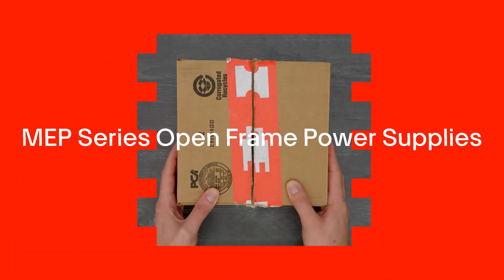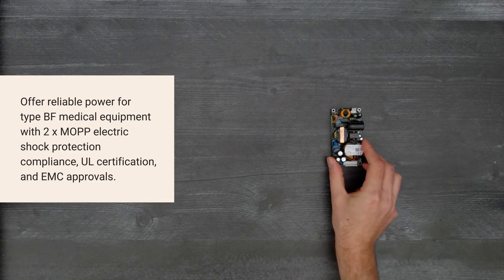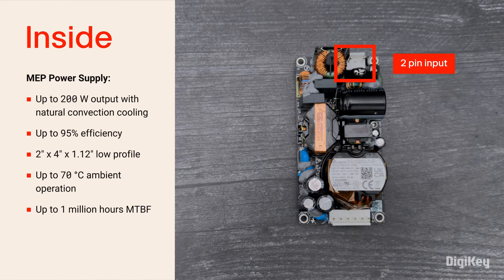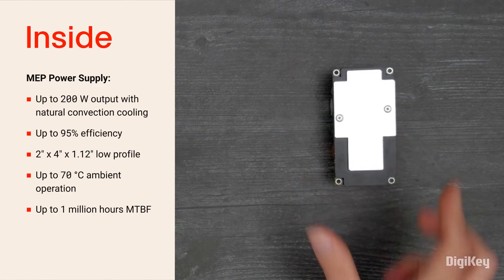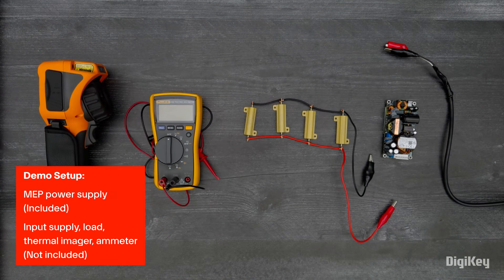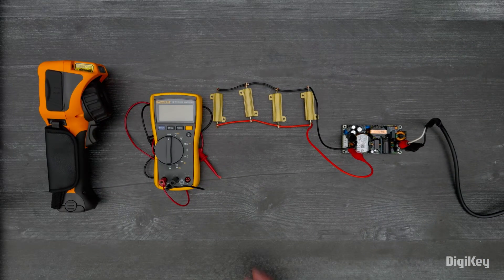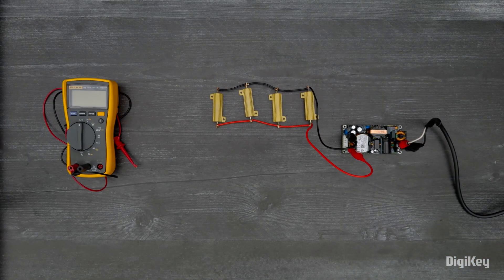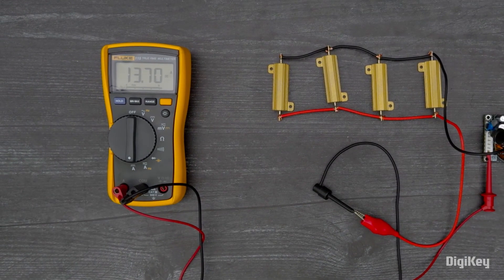MEP Series Open Frame Power Supplies - Unboxing | DigiKey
Inside the box, you’ll find the open frame MEP power supply with a 2 pin input connector and a 6 pin output connector for up to 200 watts at 95 percent maximum efficiency. The power supply has a 2 by 4 inch footprint and a 1.12 inch low profile. It’s fitted with a heat sinking base plate, allowing the power supply to operate at up to 70 degrees Celsius ambient temperature with a 1 million hour MTBF.

Here we’ll demonstrate the MEP Series Open Frame Power Supplies' high efficiency performance at 96 percent load with thermal imaging. First. we’re going to connect our load to pins 1 and 4 on the output connector Then, with power off, connect a 120 volt input to pins 1 and 2 on the input connector.

Now, turn on the input supply and observe the power supply efficiency with thermal imaging.
To measure the output current, disconnect the input then disconnect the pin 4 connection on the output connector. Connect a DC ammeter in series. Next, reconnect the input and measure the output at your ammeter.